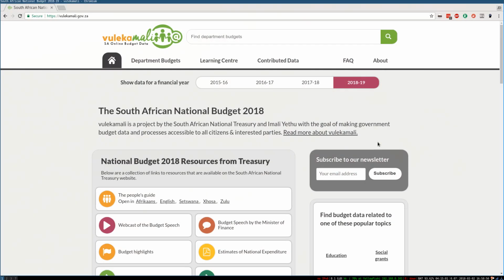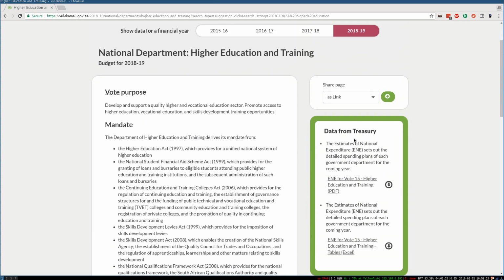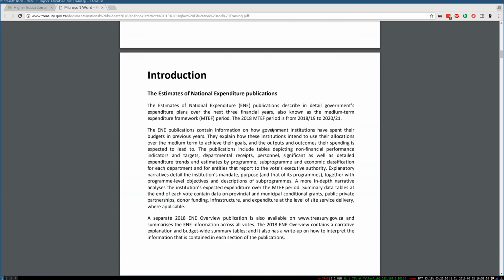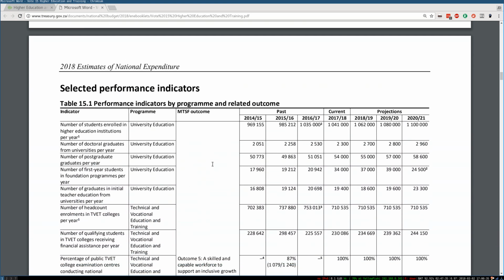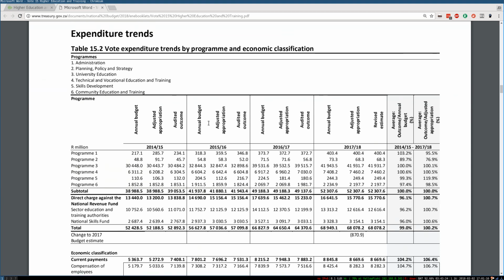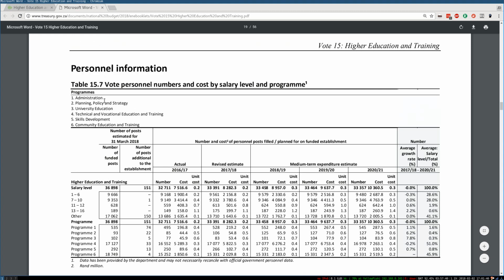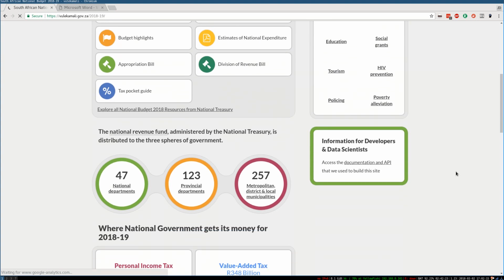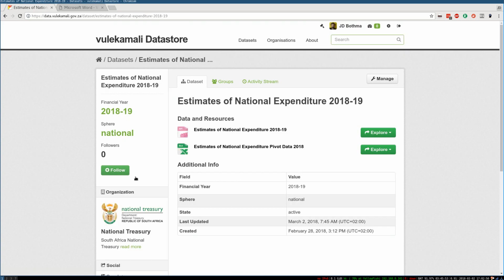Datasets on vulekamali.gov.za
Quick intro on some of the datasets available from vulekamali.gov.za